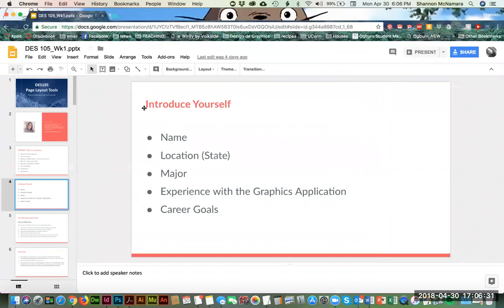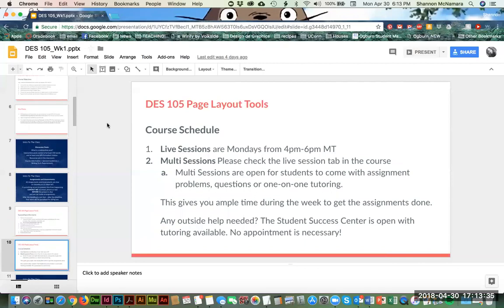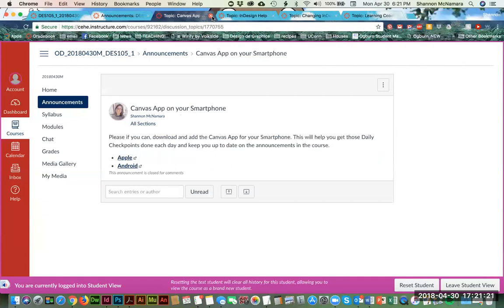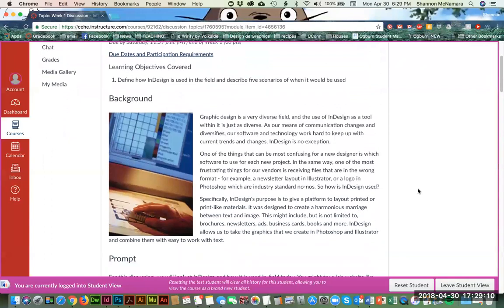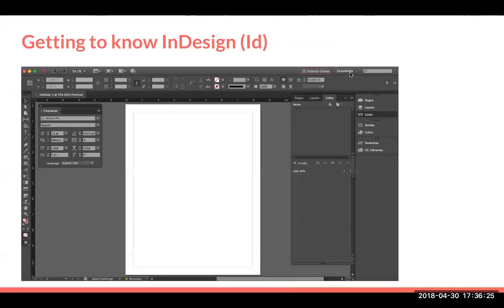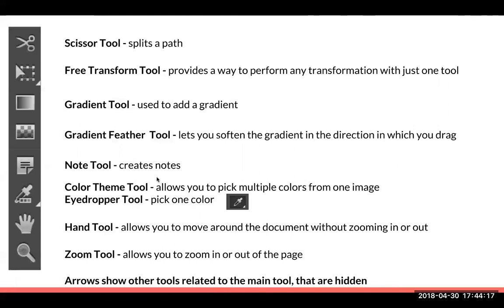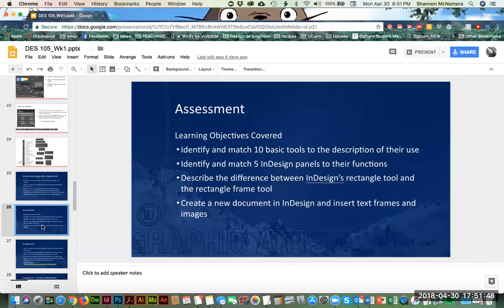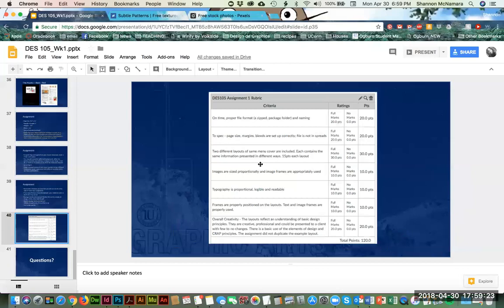Learn InDesign FAST with Shannon - Week 1 Live Session Part 1